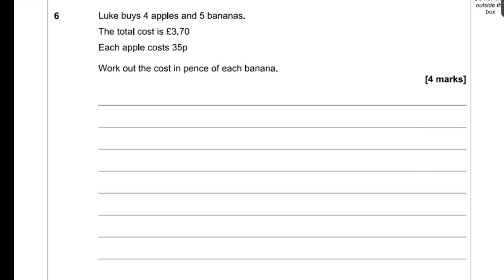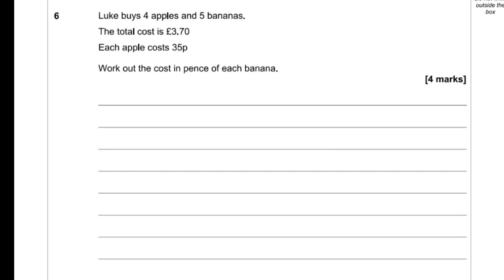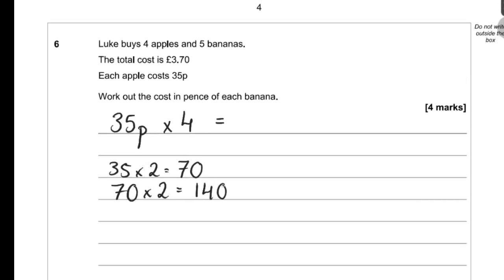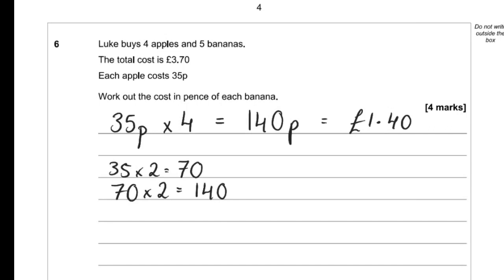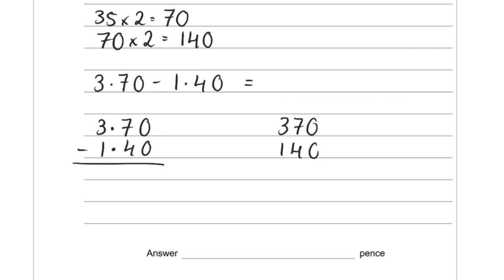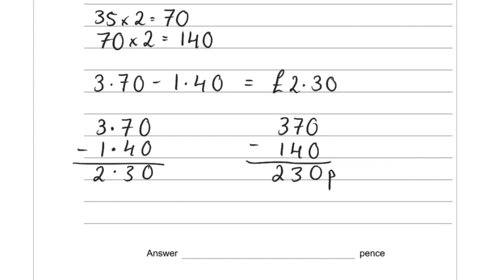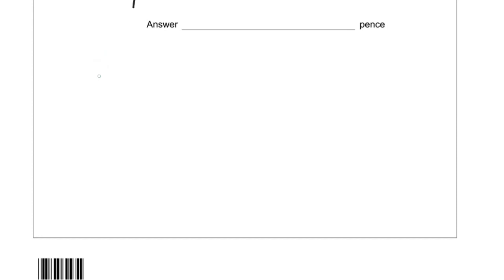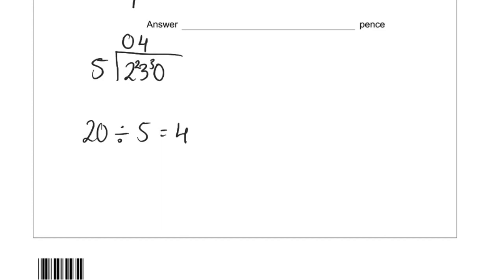AQA GCSE MATHS FOUNDATION 2021 PAPER 1 Q6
Luke buys 4 apples and 5 bananas. The total cost is £3.70. Each apple costs 35p. Work out the cost in pence of each banana.